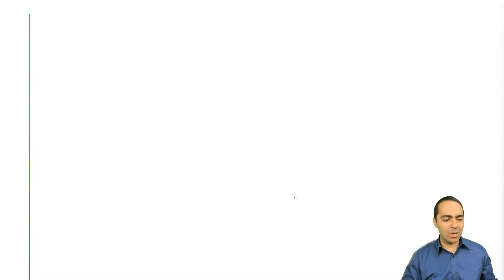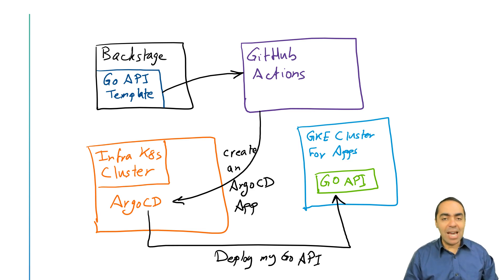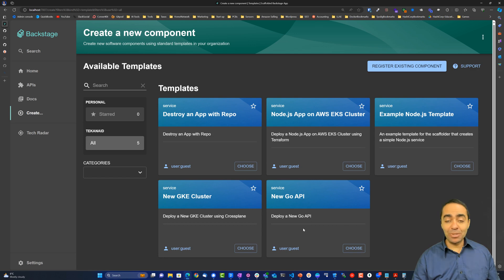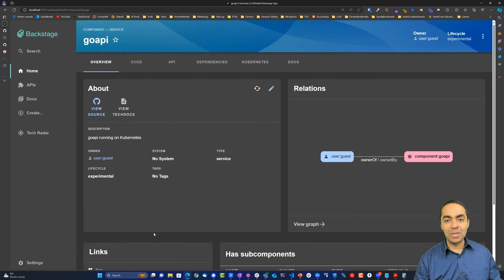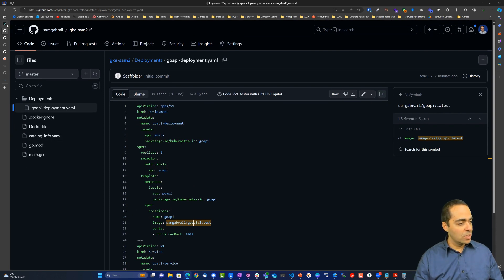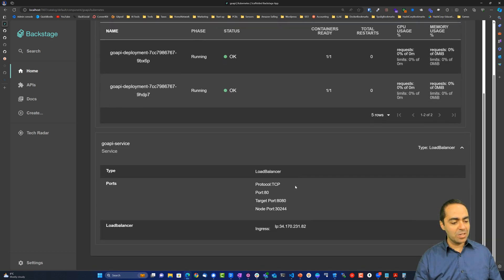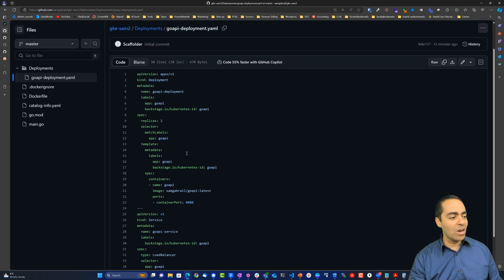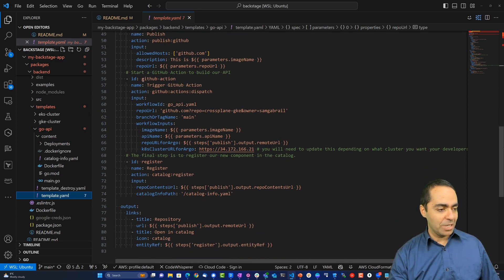Building an Internal Developer Platform: Part 2 - Deploying a GO API with Backstage and ArgoCD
In the second part of our series on constructing an Internal Developer Platform (IDP) using GitOps, we focus on the developer's perspective, demonstrating the power and simplicity of deploying applications to a Google Kubernetes Engine (GKE) cluster. Following the foundation laid in Part 1, where we automated GKE cluster provisioning, we now explore how developers can leverage Backstage to scaffold and deploy a GO API application effortlessly.

Join us as we use Backstage to generate a new GO API project, push it to a GitHub repository, and automatically deploy it to our pre-configured GKE cluster using ArgoCD. This video showcases the seamless integration between development and operations, highlighting the efficiency and scalability of GitOps practices related to platform engineering.

What You'll Discover:
Step-by-step guidance on deploying applications using Backstage and ArgoCD
Insights into integrating development workflows with operational infrastructure
Practical tips for managing and updating applications in a cloud-native environment

00:00 Introduction
00:38 Diagram Explanation
02:40 Backstage and Crossplane Courses Announcement
03:07 Main Demo Starts
07:43 Make Changes to the App
08:47 GO API Template
11:13 GitHub Actions Workflow
12:42 Clean-Up
14:28 Backstage is Complex
15:14 Closing Remarks